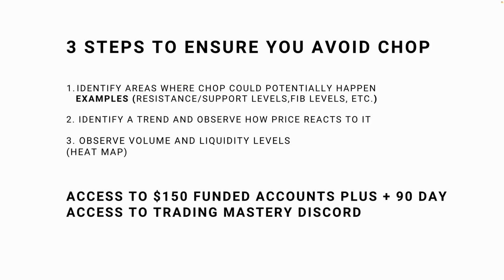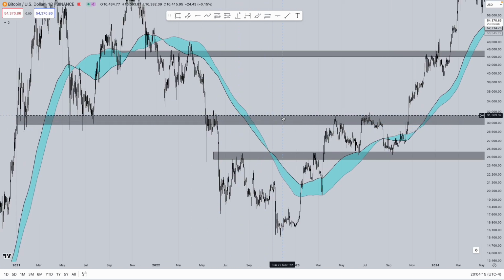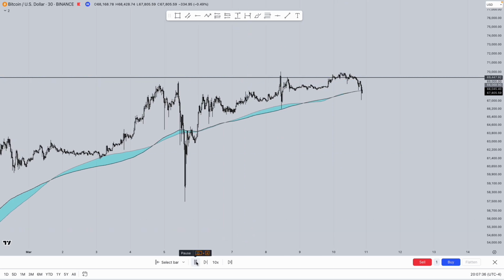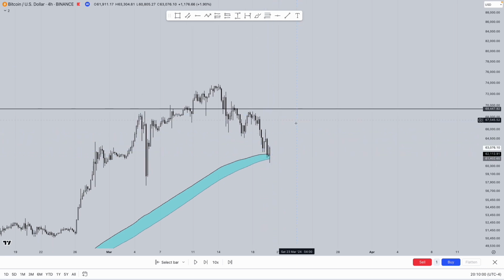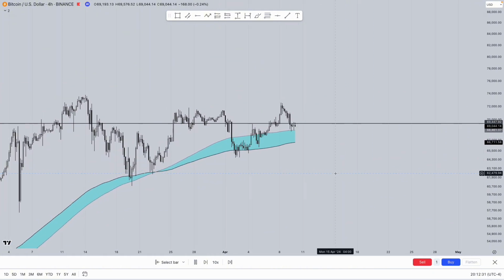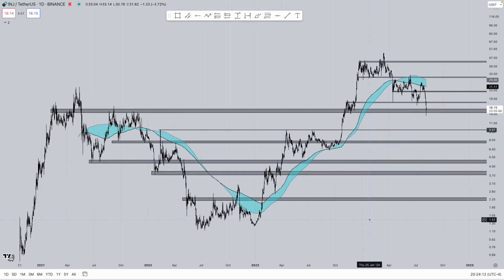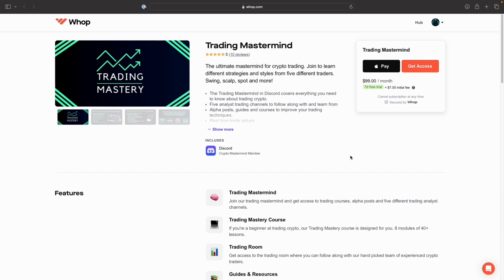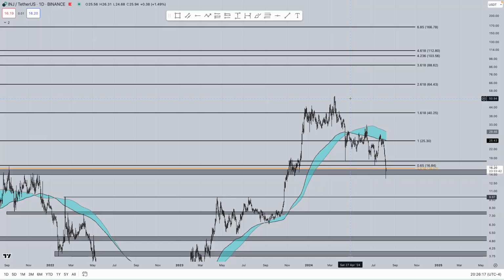3 Simple Steps to Avoid Choppy Markets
In Today's Video I go over how I look to Identify potential areas that a range could form and how to quickly identify the warning flags of a potential range forming.

0:00 Intro
1:09 Step1
4:13 Trends
14:42 Trading Mastery Free Trial
15:44 Heatmap
18:32 Outro